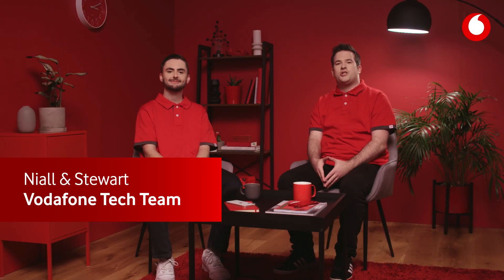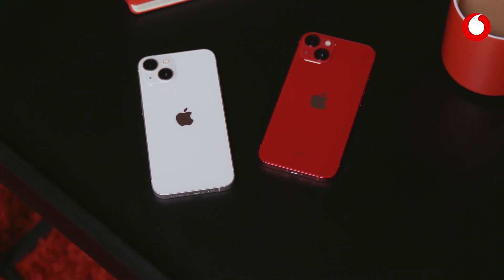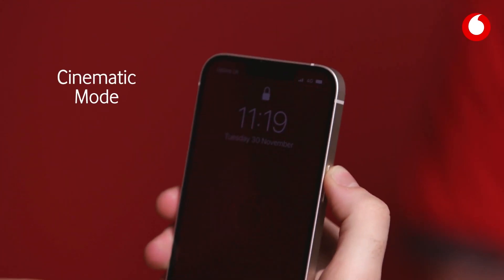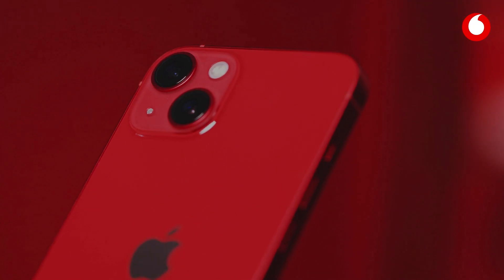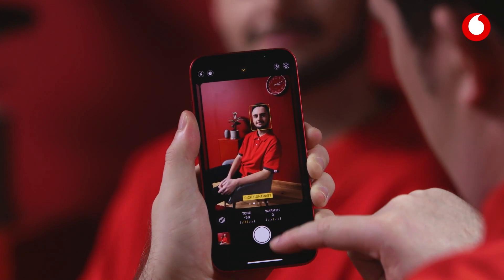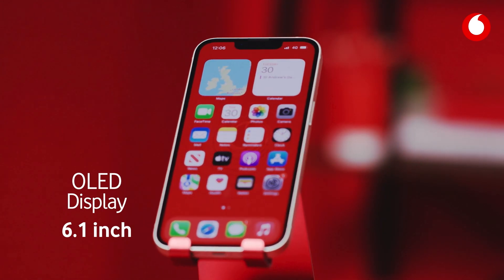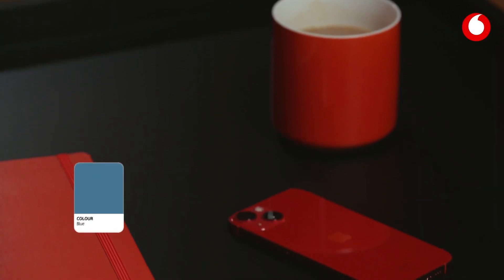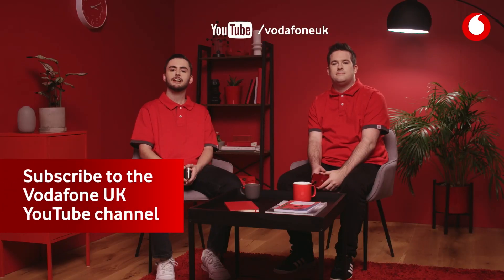iPhone 13 | Tech Team | Vodafone UK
Niall and Stewart from the Vodafone Tech Team give us the low-down on the latest apple phone - the iPhone 13.